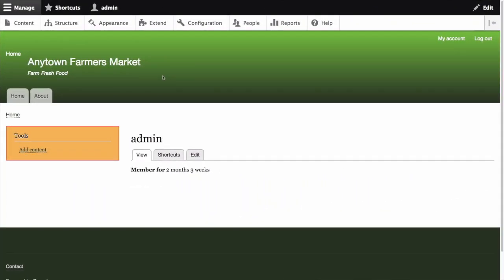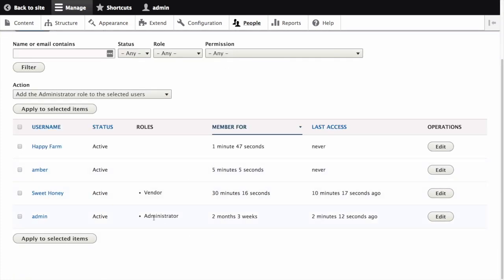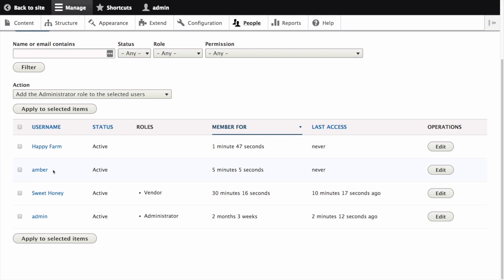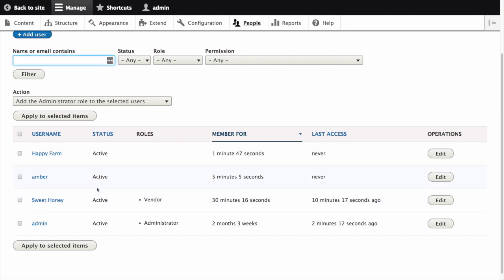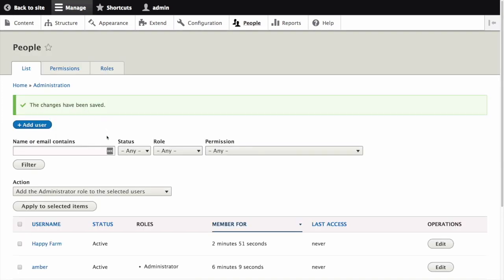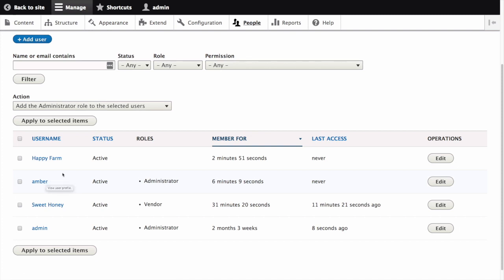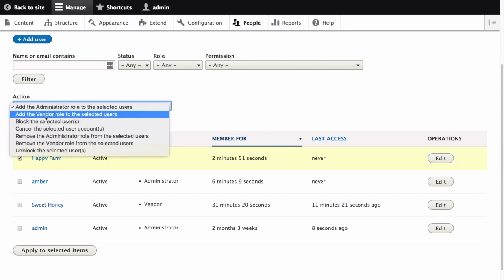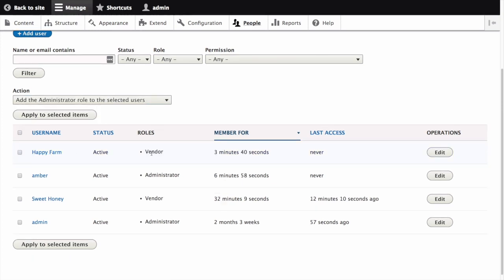Drupal 8 User Guide: 7.6. Changing a User’s Roles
Goal: Change or add roles to a given user, either by editing a single-user or by applying a bulk operation.

This work is a derivative of “Drupal 8 User Guide: 7.6. Changing a User’s Roles” written and edited by members of the Drupal open-source community and is licensed under the CC BY-SA 2.0 license by Drupalize.Me.